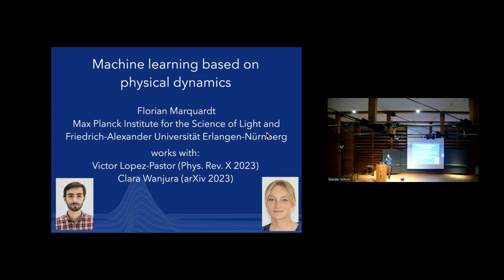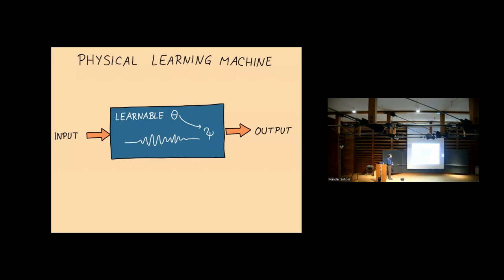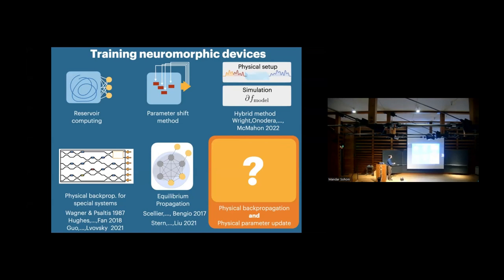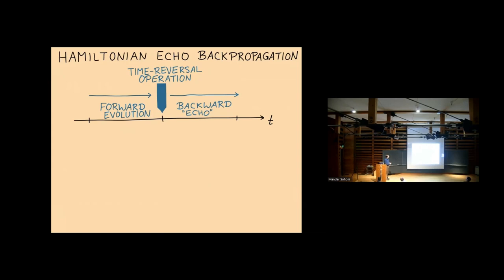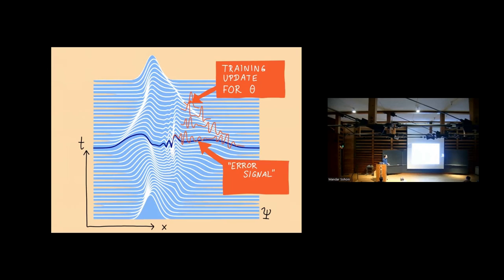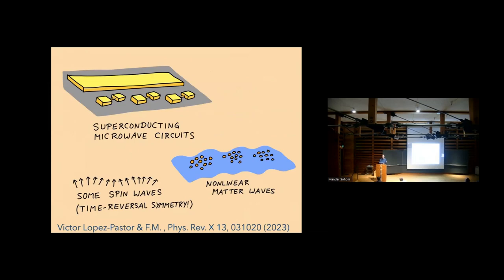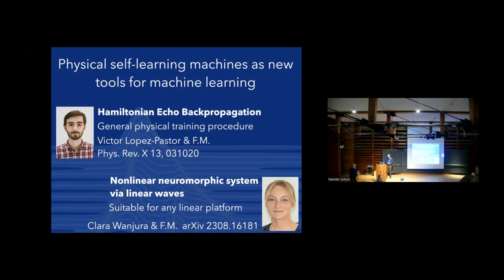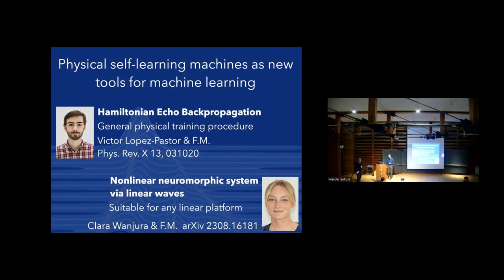Machine learning based on physical dynamics - Florian Marquardt (Jan 2024)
Florian Marquardt, the scientific director the Max Planck Institute for the Science of Light (Erlangen), gives an invited talk on "Machine learning based on physical dynamics" at the conference on computing with physical systems in January 2024.

The conference for computing with physical systems website can be found